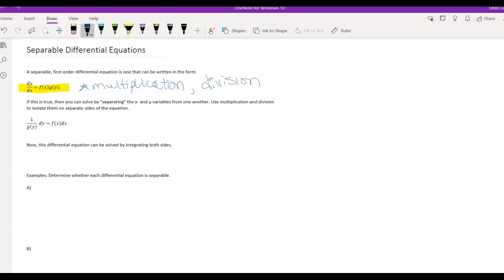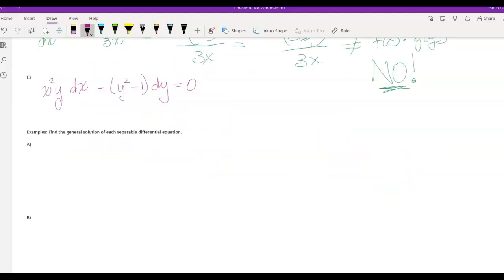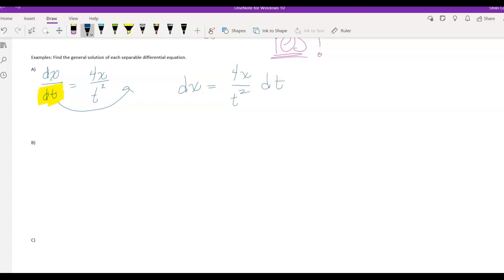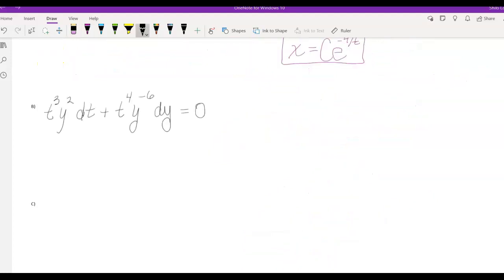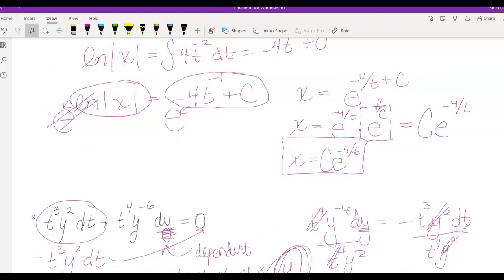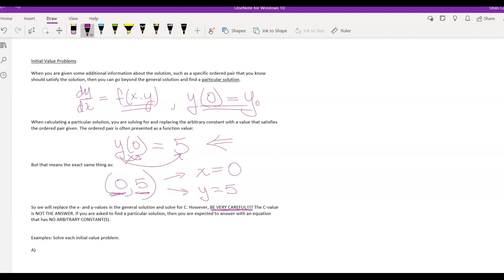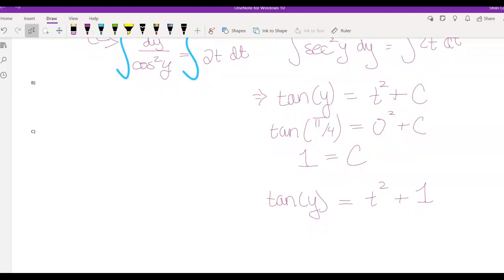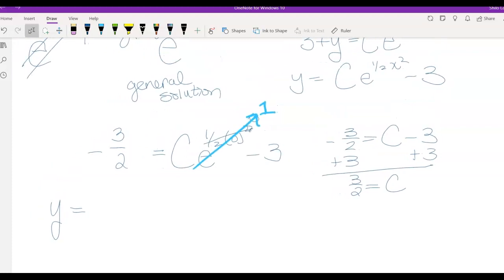Separable Differential Equations